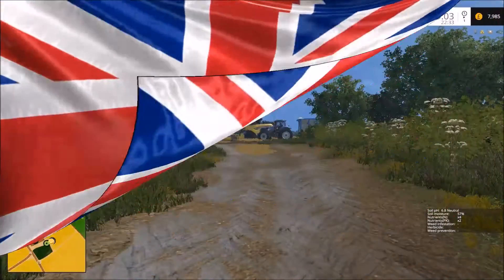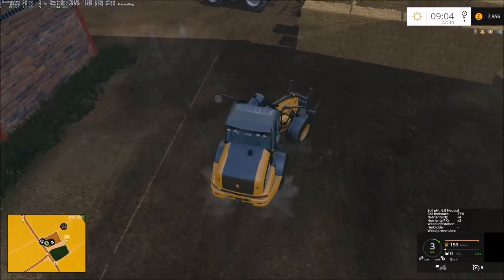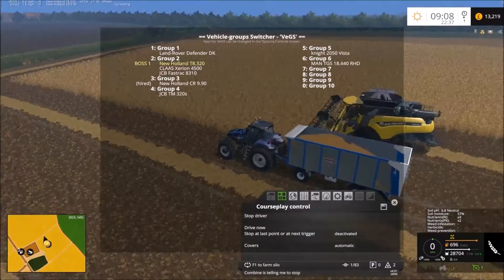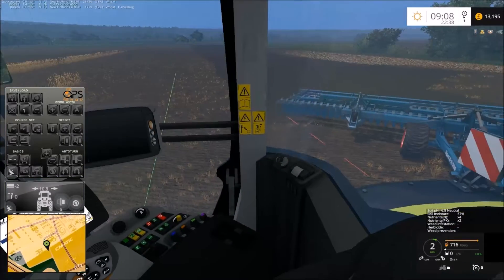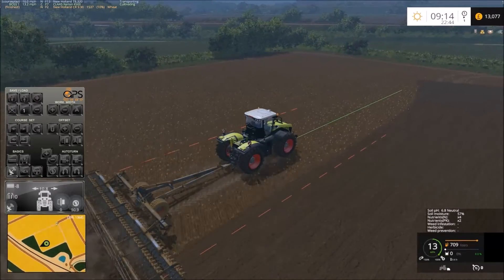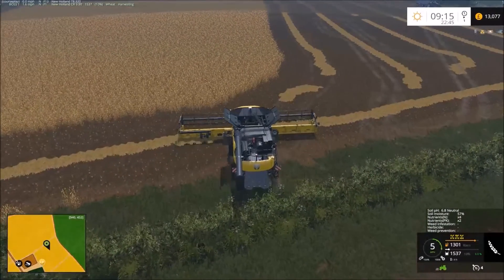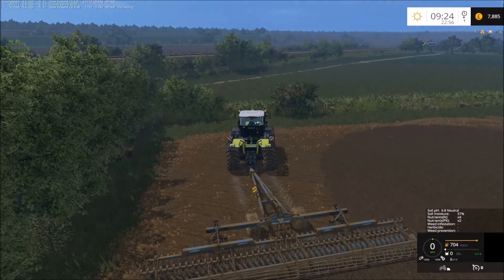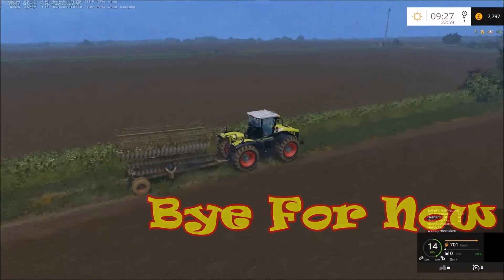Knuston Farm #3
Today we're cultivating, using GPS...

Knuston Farm Extended for Farming Simulator 2015

Knuston farm is a map more or less based on real life . The main farm in real life is actually called Knuston High Farm and is an old farming business that has been going for a long long time, there business is pretty much arable farming and even though they have there own land they also do a lot of contracting around large parts of Northamptonshire . Keeping with real life the map is mostly geared up for arable farming which is obvious from the layout though there is some grass to be cut as well. New to the extended version is the railway line .
Credits
 Pretorious